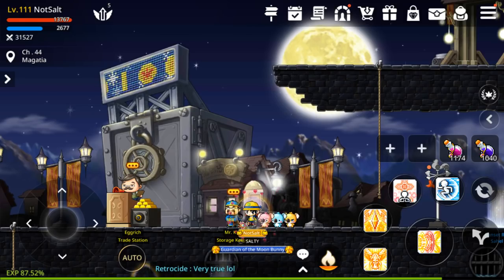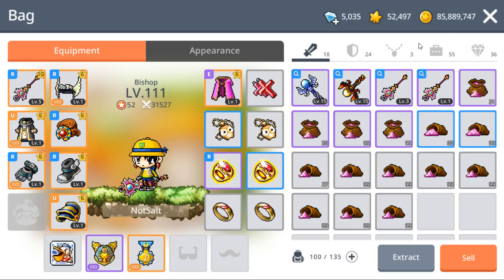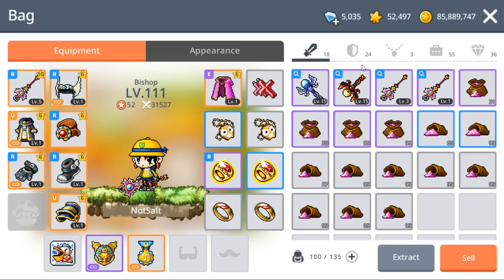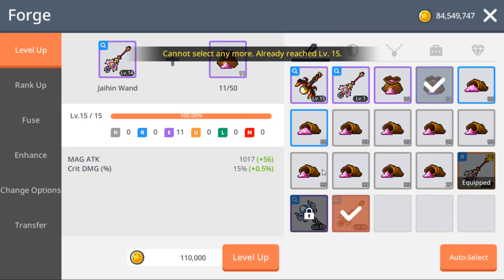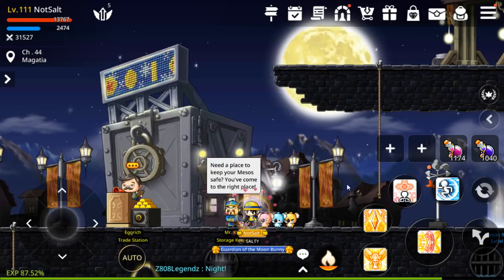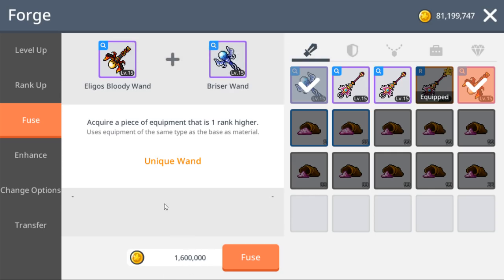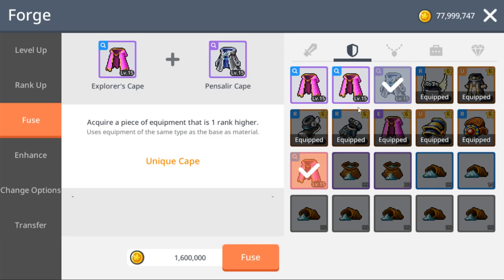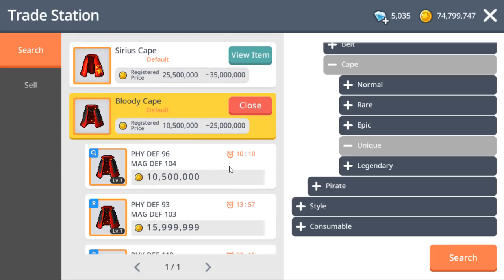~30,000,000 Meso's of Fusing!~ Fusing Epics into Uniques for Emblem Gear (Maplestory M Video)